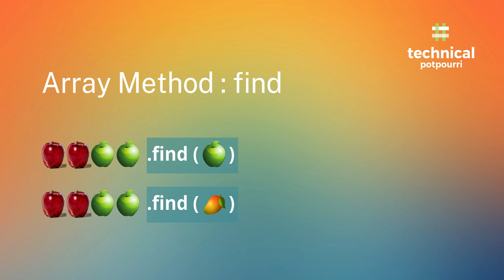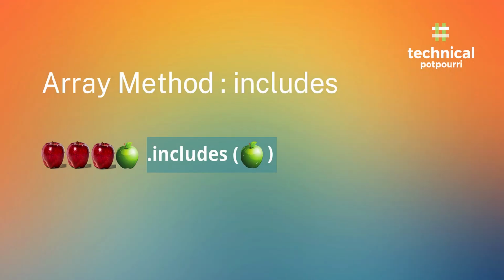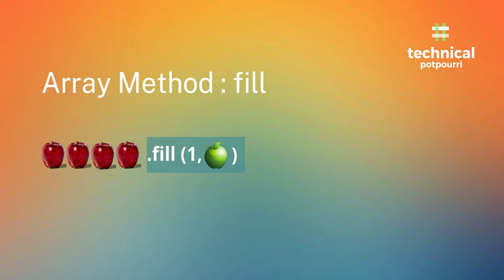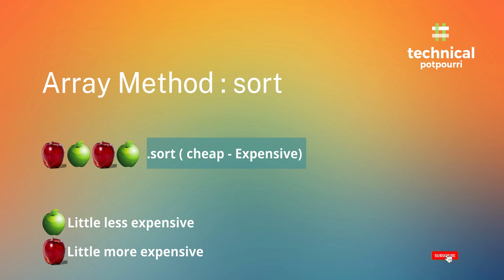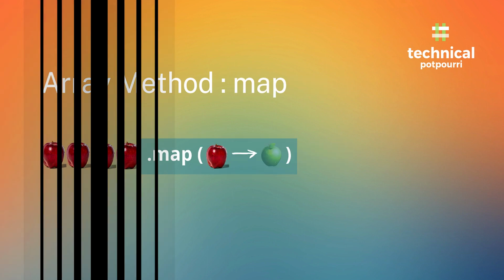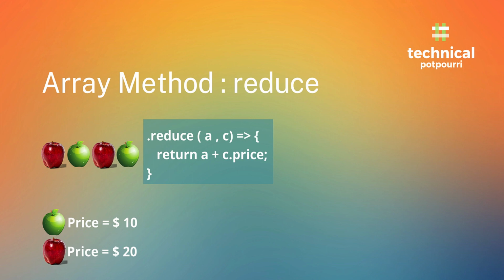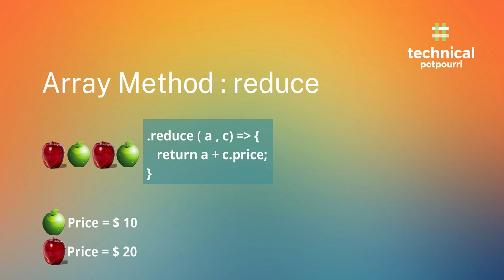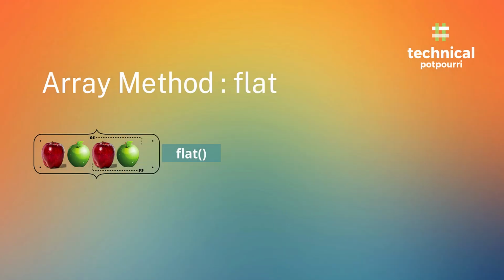Must Know JavaScript Array Methods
Working with arrays in JavaScript used to be a chore, with little support for advanced array operations. But fast forward to today, and we have access to a plethora of fantastic JavaScript array functions. I'll go over the most important array functions in JavaScript in this video.